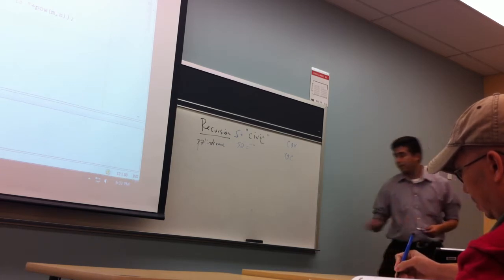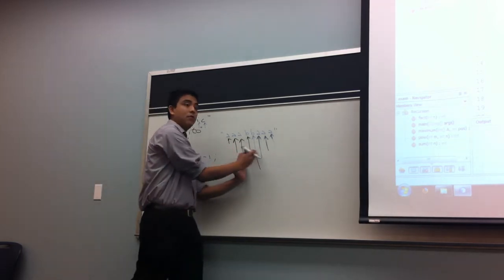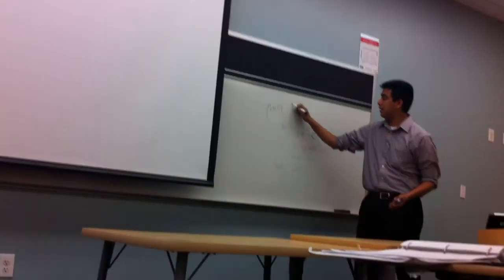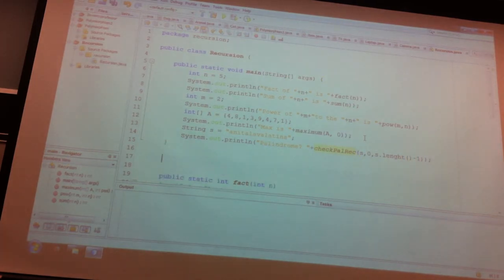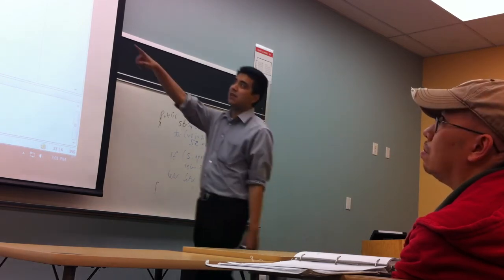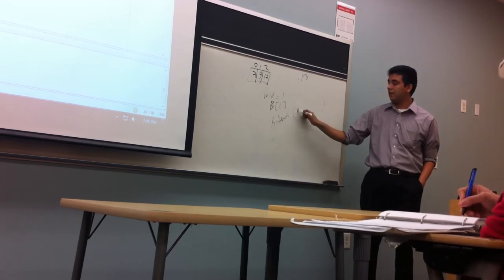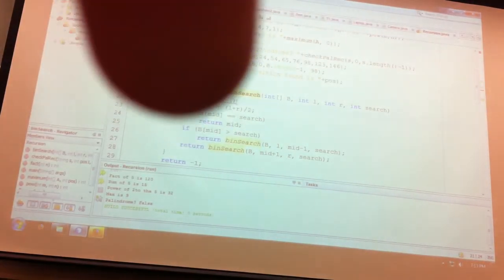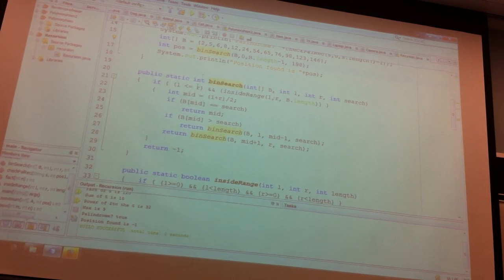Recursion 2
If your computer has the option of smart volume management, turn it on, it helps with the audio a bit.